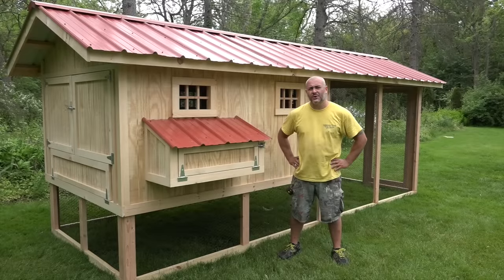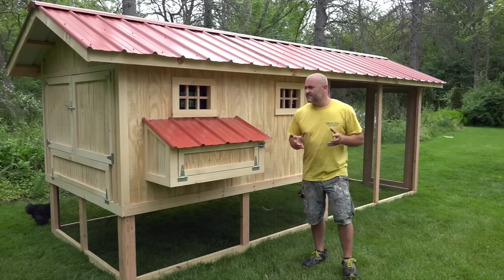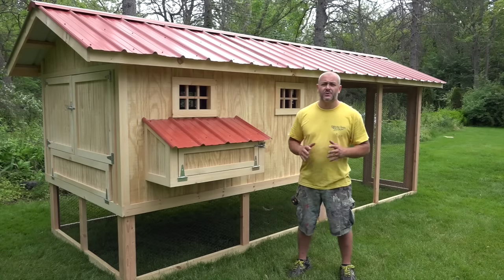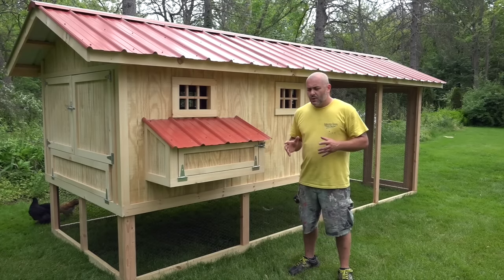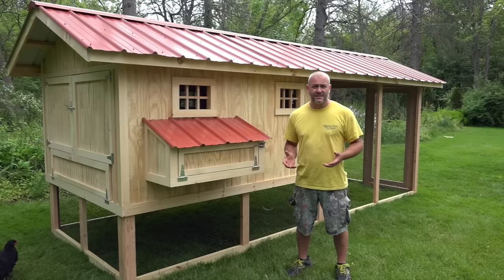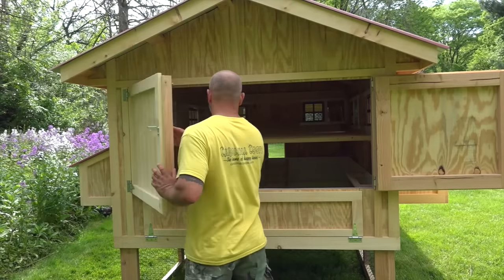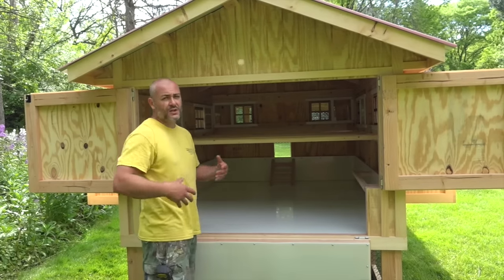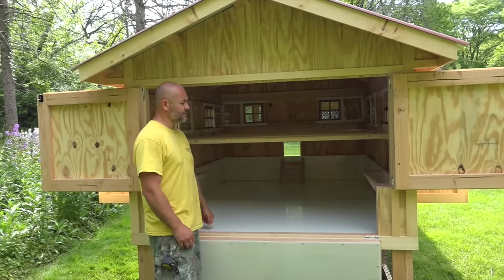6'x8' henhouse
This video is about how important it is to have the right size henhouse for the number of chickens you want.  We build big beautiful custom chicken coops.